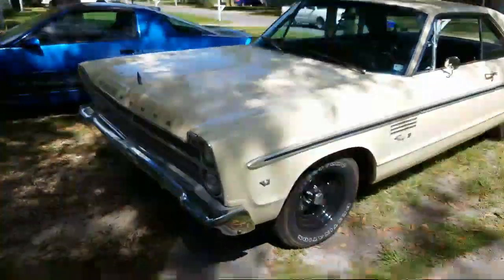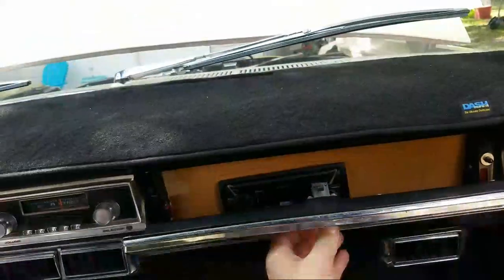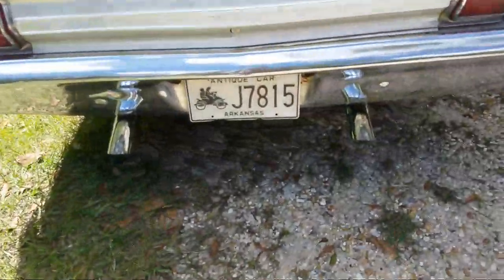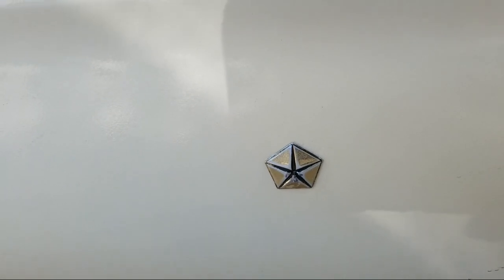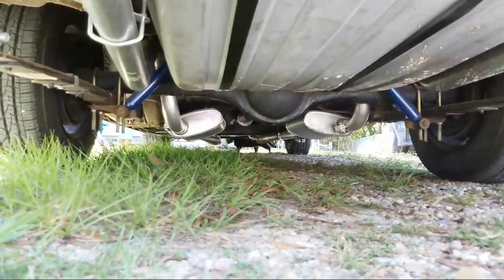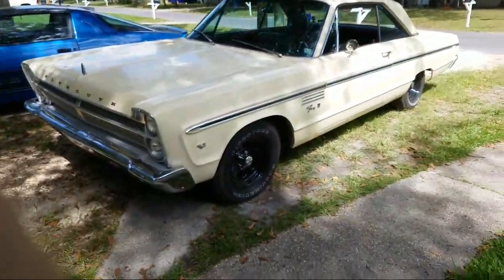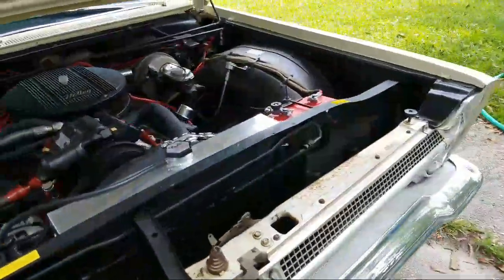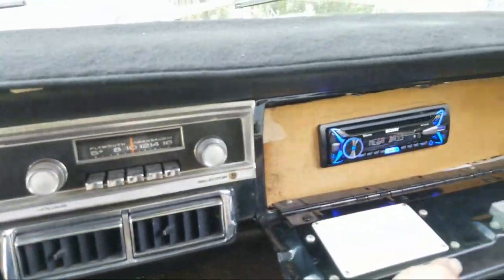Quick Wednesday Live Stream